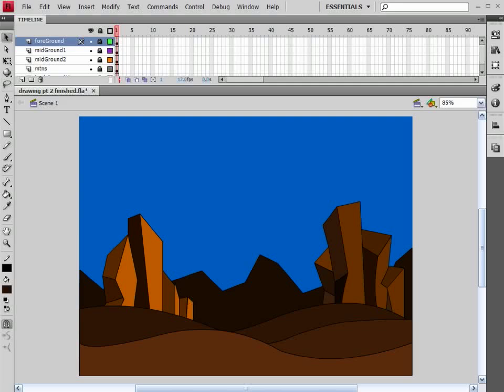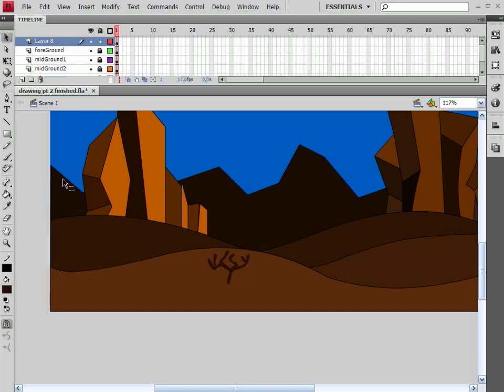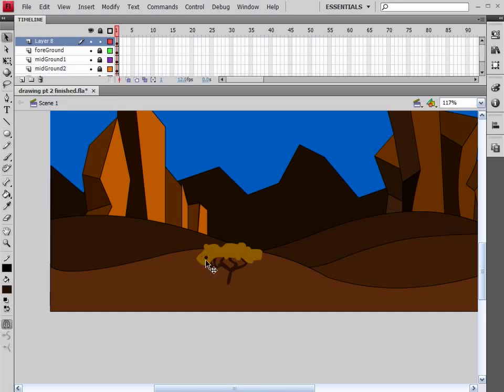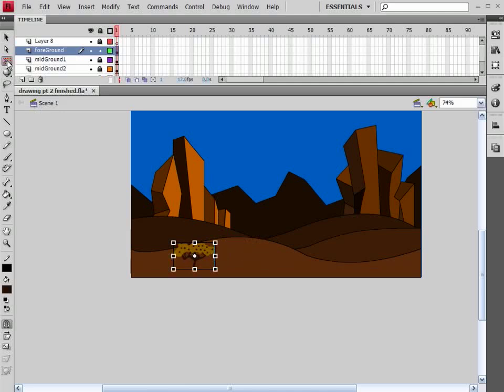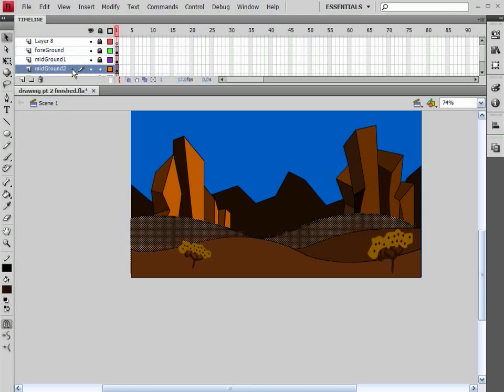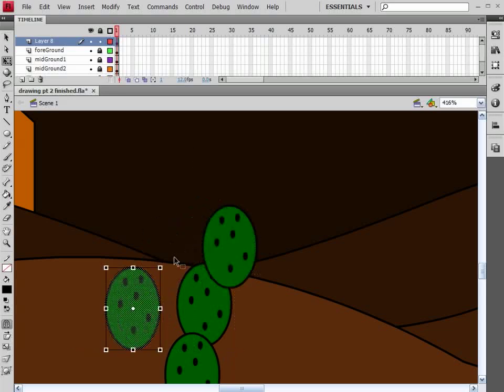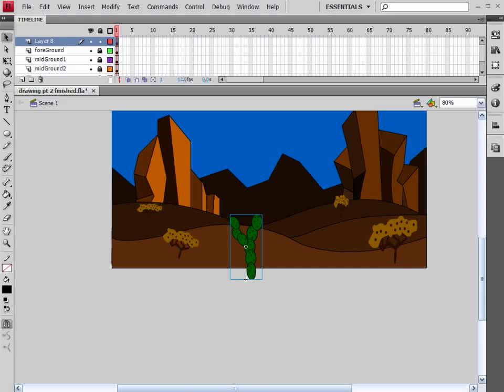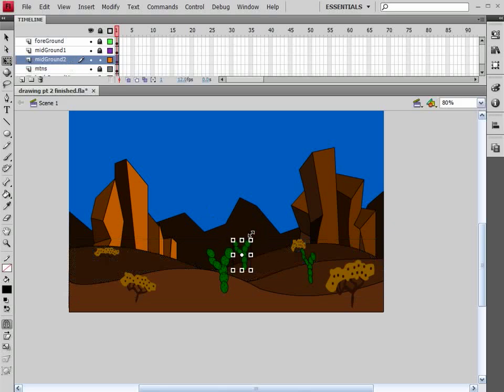Target Practice Game part 5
This is the fifth step in recreating the Flash game Target Practice.